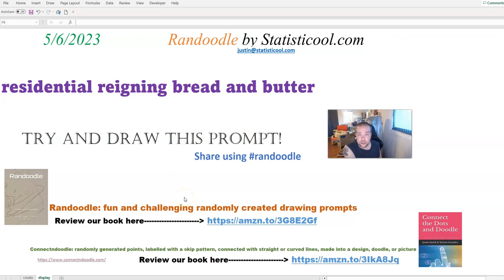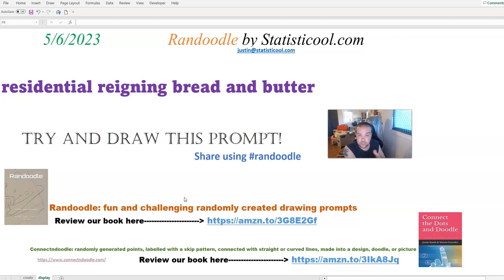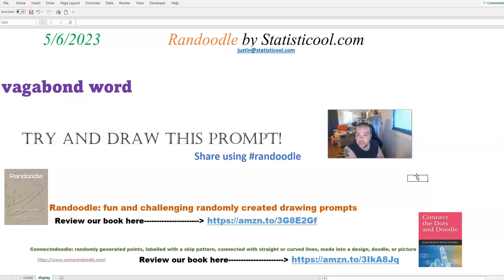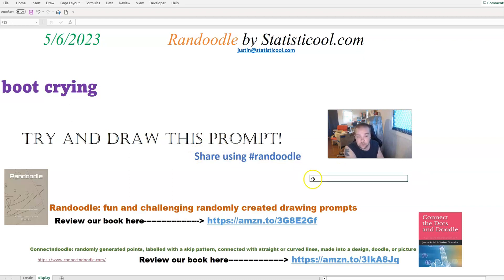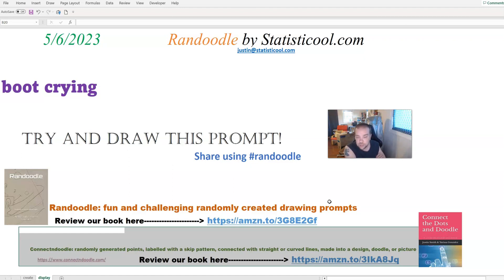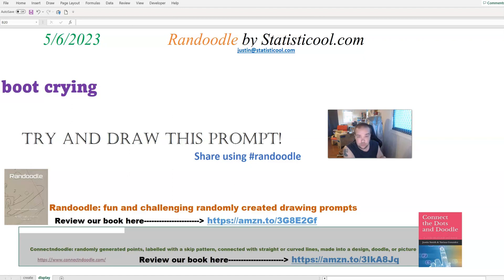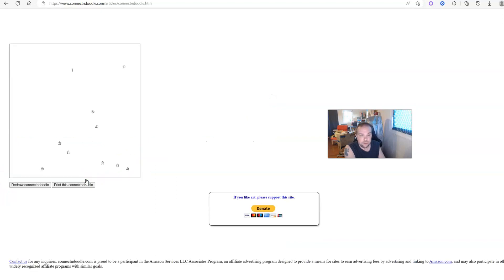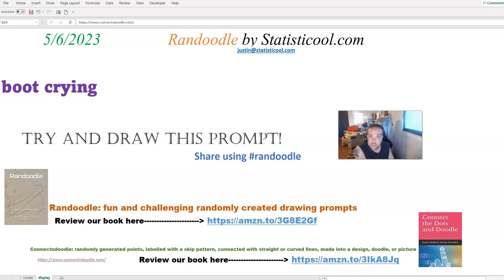Randoodle Drawing Prompt For 5/6/2023!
Randoodle for 5/6/2023! What is a randoodle? Randoodles are fun, and challenging, randomly created drawing prompts! Leave a review of our book "Randoodle: Randomly created drawing prompts" Show us your creations on social media using the hashtag randoodle Also, check out our other art (and math) game Connectndoodle where you can create and print your own connectndoodles for free. A connectndoodle is our take on connect the dots where we turn the traditional connect the dots on its head! Instead of the points being laid out in the shape of a picture (that you can typically figure out before you connect the dots) and always connected like 1, 2, 3, 4, etc., our points are randomly generated on the page and labelled with a random skip pattern, and the challenge is for you the artist to turn the collection of lines into a picture.

ADA: addr1v9760sf7eaa8dda6d2cdj46cc30h9dksaavzwkjnngehaaqspchz8
ALGO: ILOB37QSY2NIJCVDDVF5COCGPFBWIRGFAY34CF5QA7BRC3ZLQ5XQBAKS2E
BTC: 38ZxH3smJjf1K6sLNjQsjcs4JA5QzwGkPr
DOGE: DJo8mZdqjd7Z6dSTNDd4Qx4UbcYUccWFoK
ETH: 0x44b843042c828F24a36Ef41aD893076E365FFaFC
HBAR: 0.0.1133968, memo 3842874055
LINK: 0x03083Bac73ebE625aa327bD1146f4D405E4B8BcC
LTC: MDpDWWfsPowYGTS7jJRGi2cGX5FoFGd61H
SHIB: 0x6c2e38B1c15bB8981c74FC08c17529F5370E0B40
USDC: 0xC905a3E8584AAeC0759D88bDb375C21609aF33BA